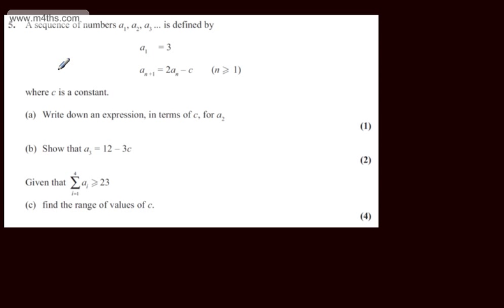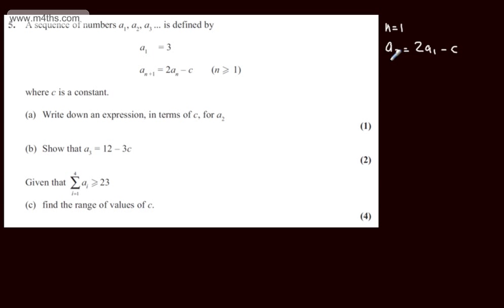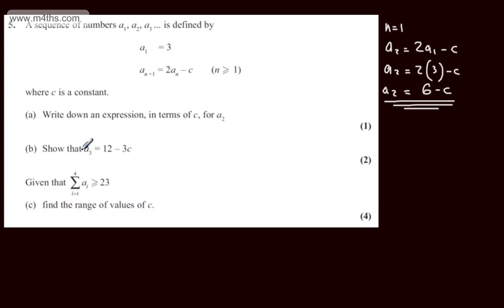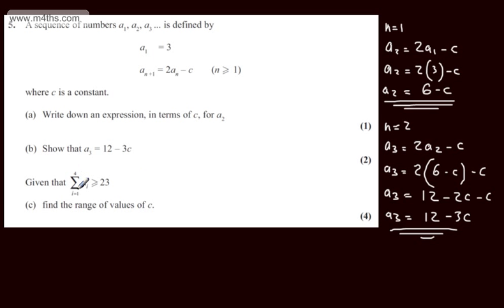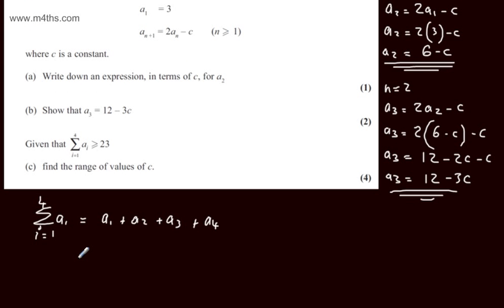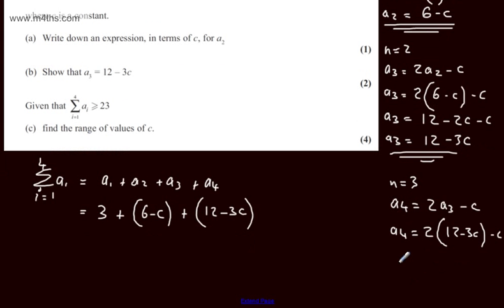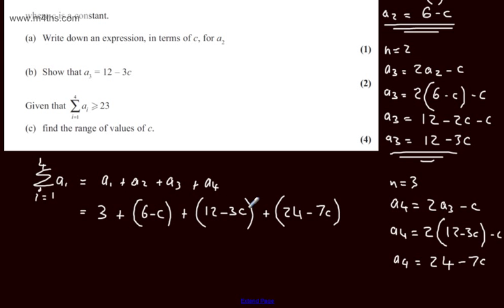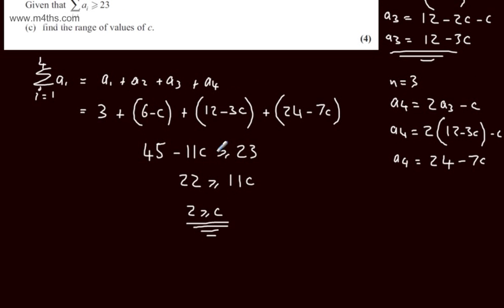q5 C1 Edexcel May 2012 Quick worked examples core 1 AS maths